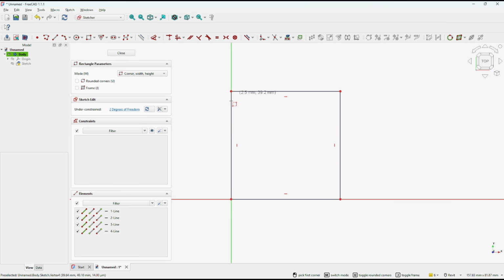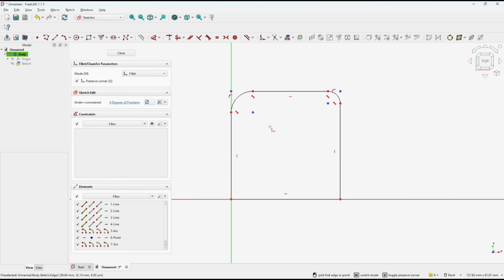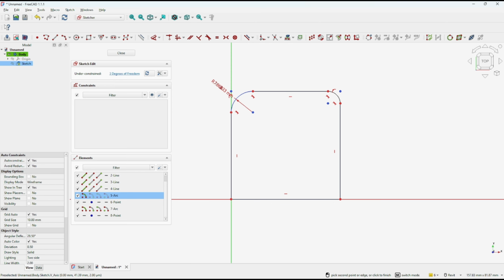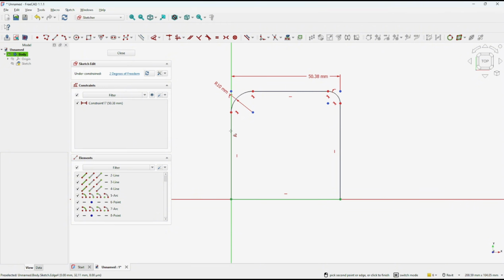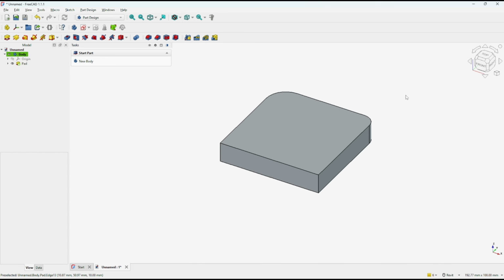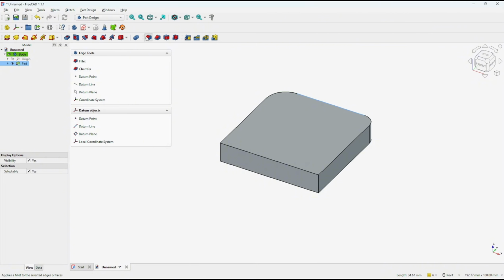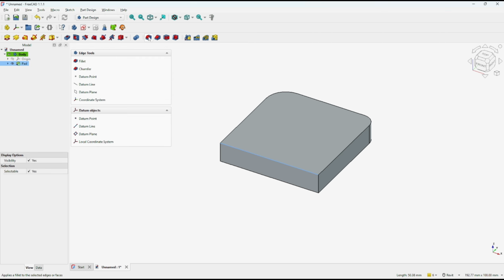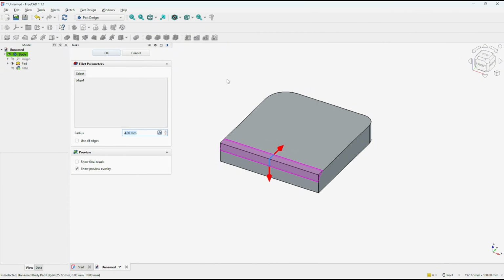FreeCAD 1.1 How To Fillet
Learn how to create smooth, rounded edges in FreeCAD 1.1 with this step-by-step tutorial on using the Fillet tool. Whether you're a beginner or an experienced user, this guide will help you understand the process of applying fillets to your 3D models to improve their appearance and functionality. We cover essential tips, best practices, and common mistakes to avoid. Enhance your CAD skills and make professional-quality designs easily. Follow along and master the art of filleting in FreeCAD 1.1 to take your projects to the next level!